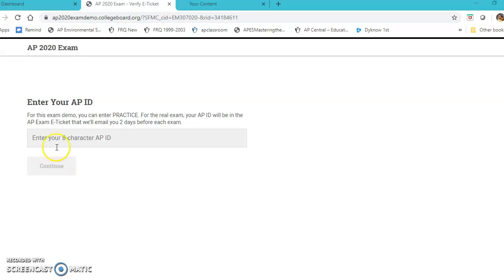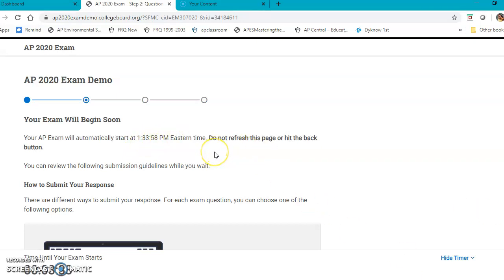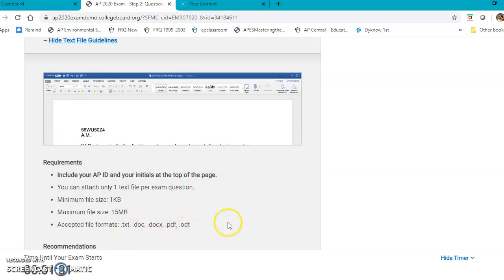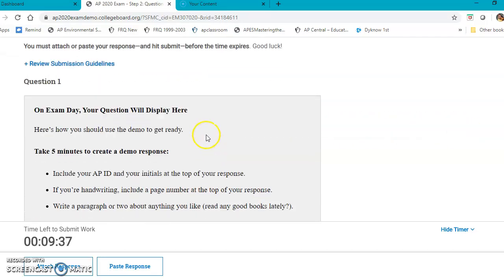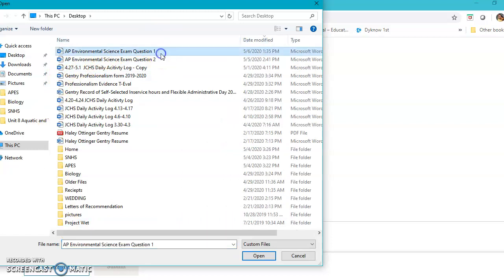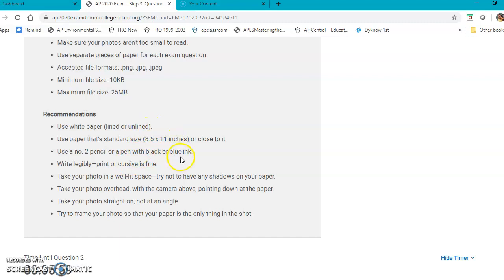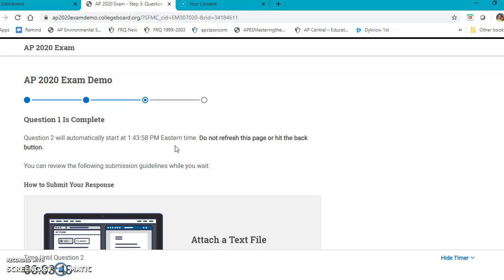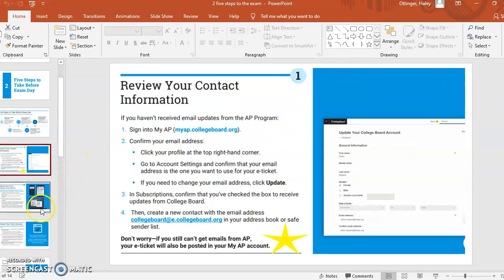AP Demo Exam Example Mrs. Gentry